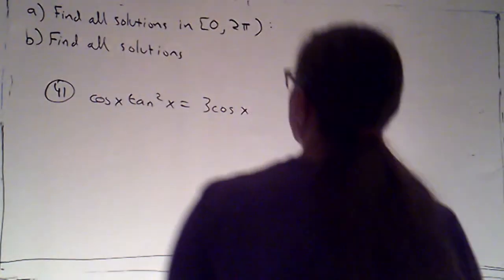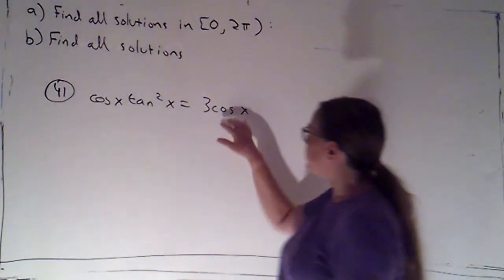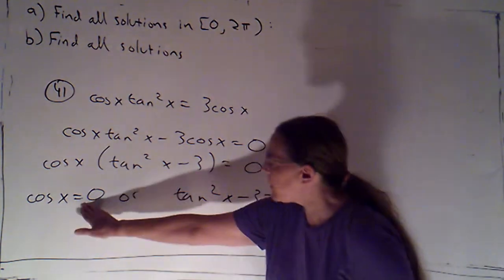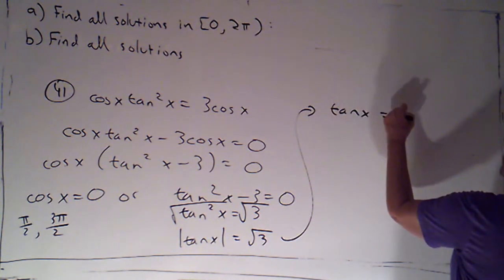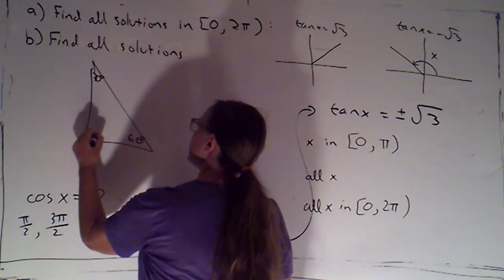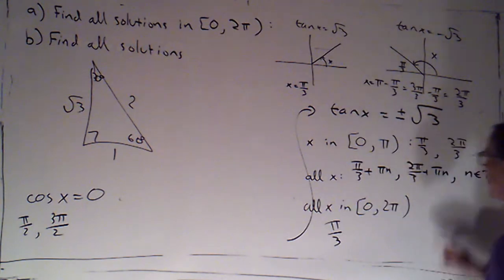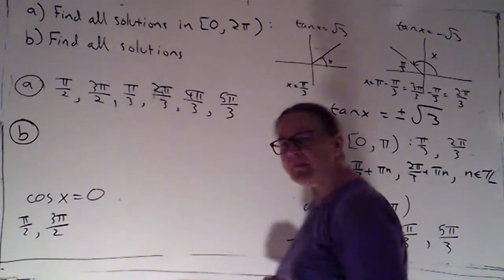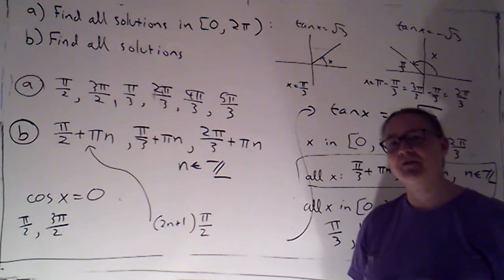Math 2 Section 5 5 part 10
Homework problem 41:  a problem for students to try that requires factoring.